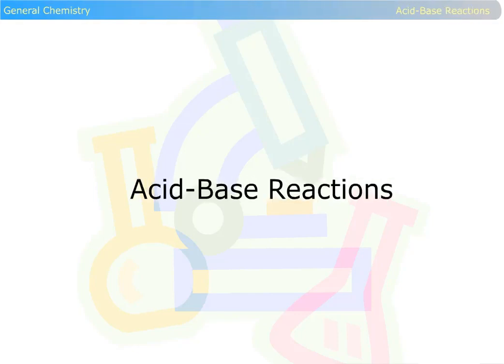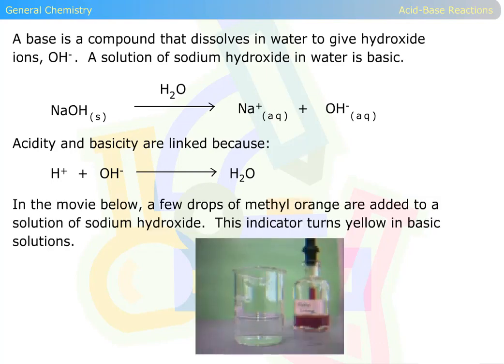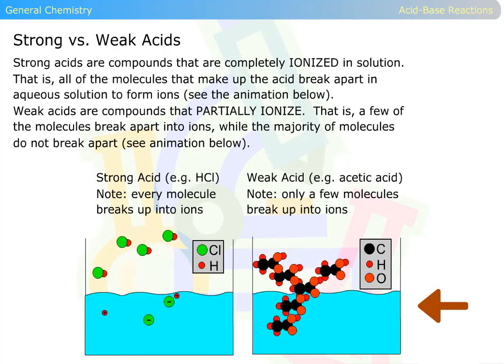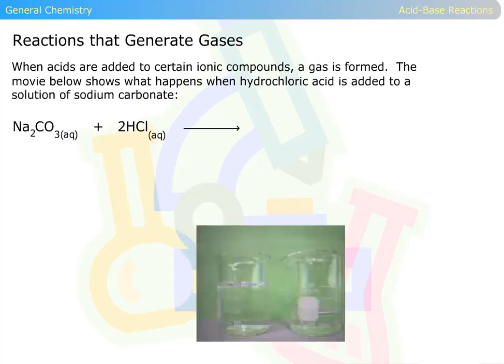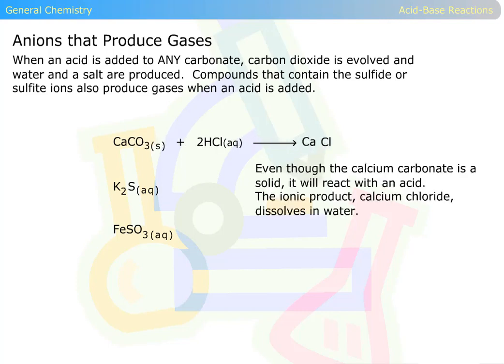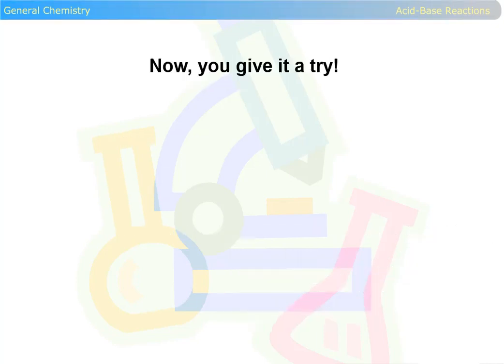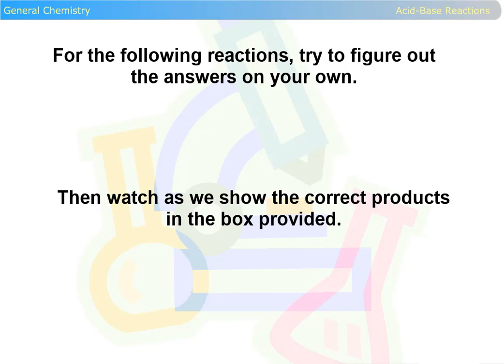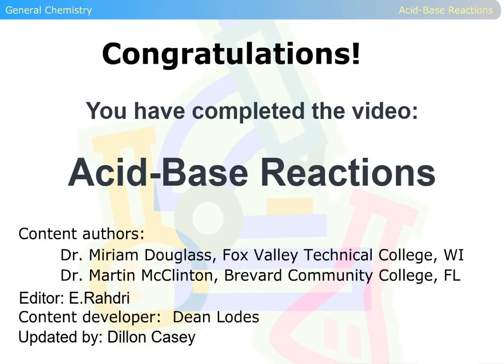Acid Base Reactions (Screencast)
Learners view several movie clips that demonstrate the use of an indicator to follow the neutralization reaction that occurs when an acid and a base are mixed.

Credits:
    - Content Author: Dr. Miriam Douglass, Dr. Martin Douglass
    - Editor: E. Rahdri
    - Video Developer: Dillon Casey